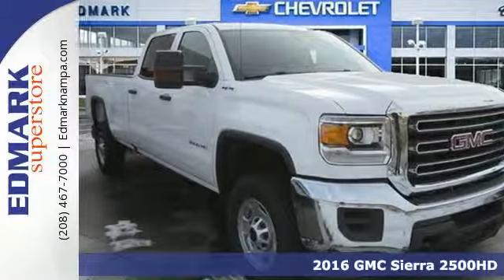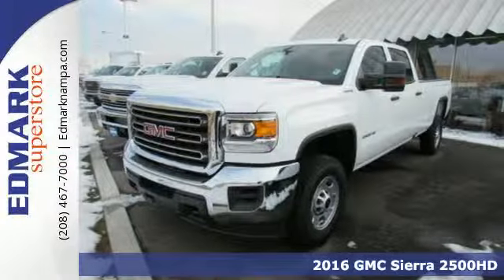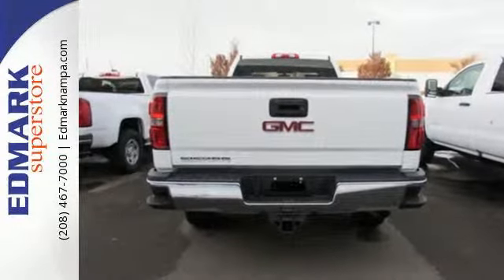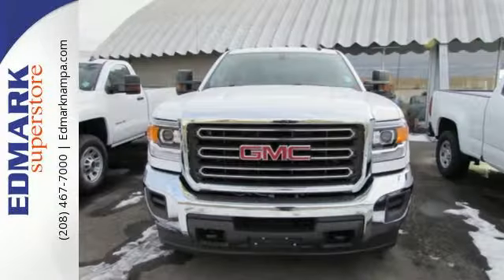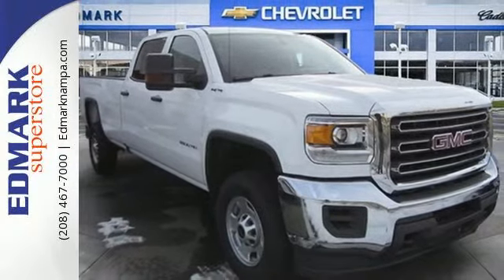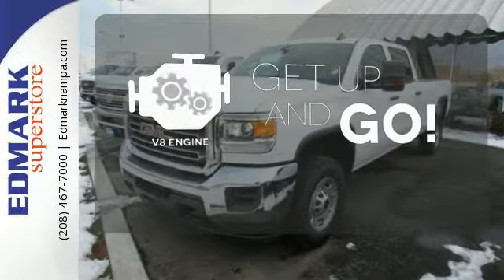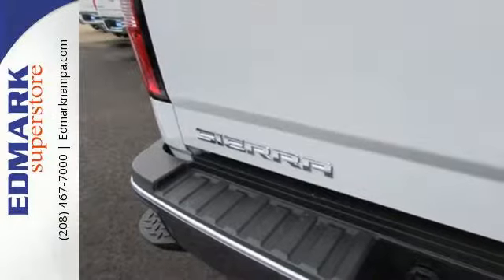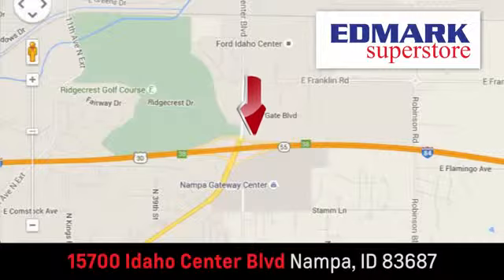2016 GMC Sierra 2500HD Boise ID Nampa, ID #460280 - SOLD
Year: 2016
Make: GMC
Model: Sierra 2500HD
Trim: 4WD
Engine: 8 Cyl - 6.0L
Transmission: Automatic
Color: Summit White
Interior: JET BLACK/DARK
Stock #: 460280
VIN: 1GT12REG1GF136315
T Here at Edmark Superstore, we try to make the purchase process as easy and hassle free as possible. We encourage you to experience this for yourself when you come to look at this beautiful 2016 GMC Sierra 2500HD. This Sierra 2500HD is nicely equipped with features such as 4WD and 6-Speed Automatic HD Electronic with Overdrive. Just one quick launch from a stoplight and you'll be SOLD! Nobody can resist the get-up-and-go in this truck.

Address:
15700 Idaho Center Blvd